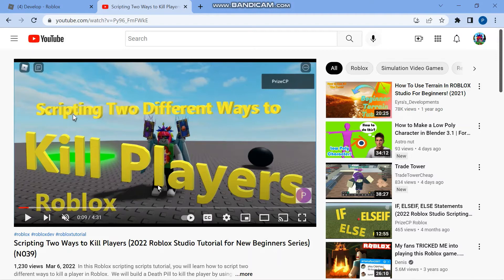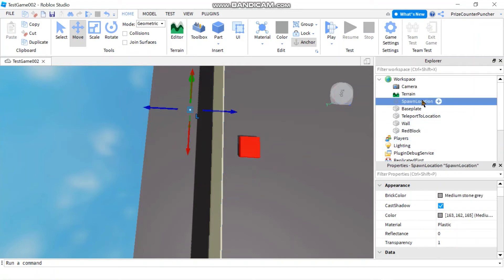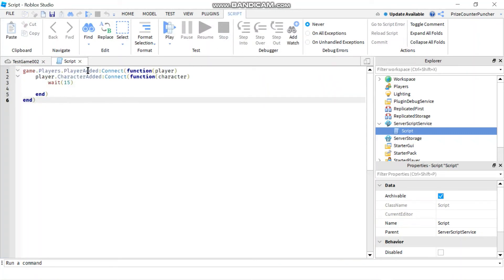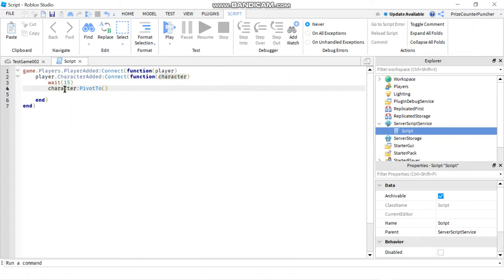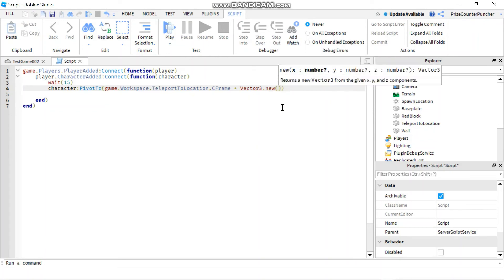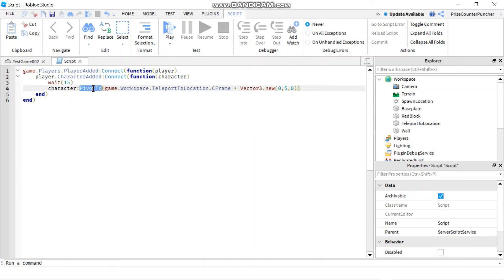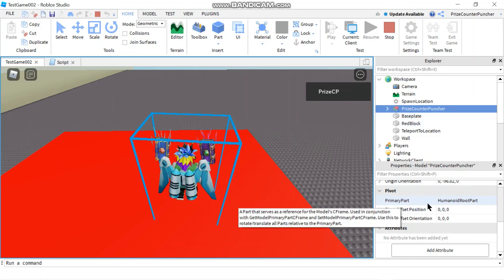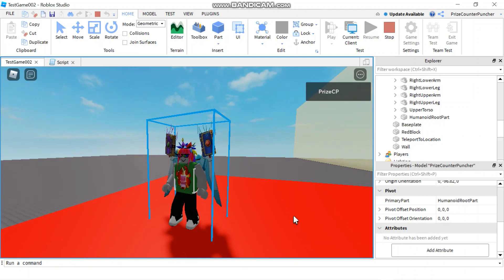How to Teleport Players in Roblox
In this Roblox scripting scripts tutorial, you will learn how to teleport players (characters) from one location to another location in the game.